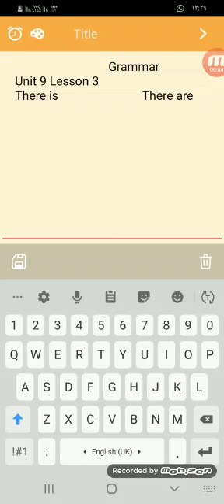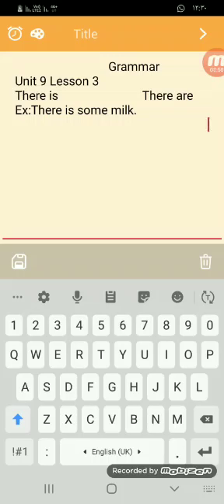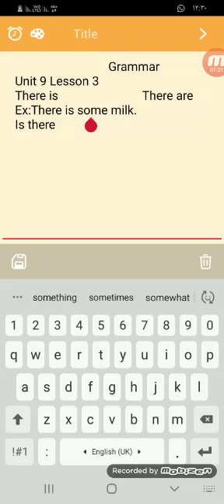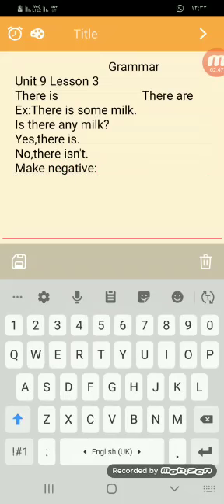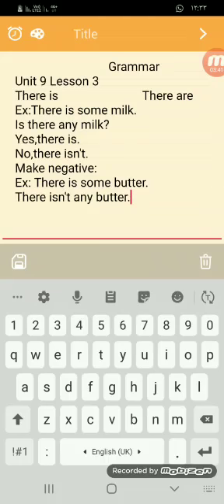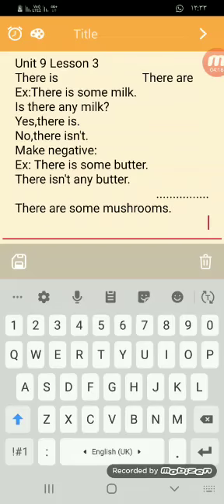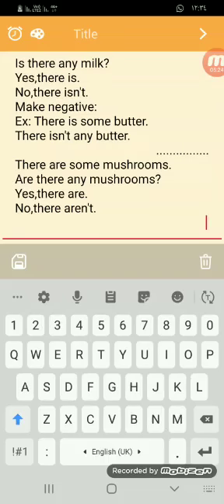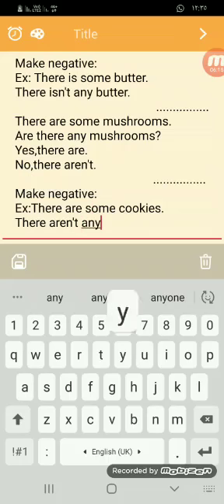١٧ مارس ٢٠٢٠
‏فيديو من Available